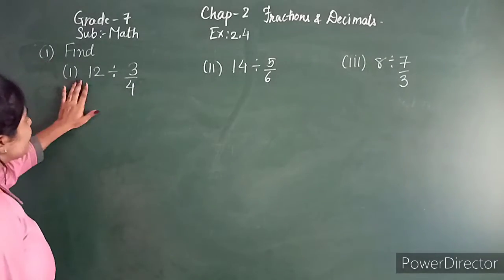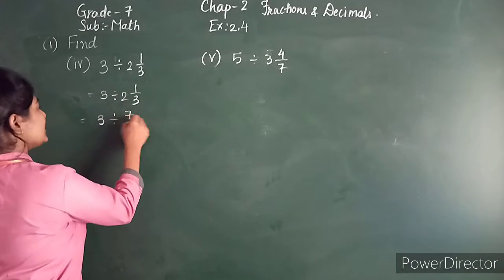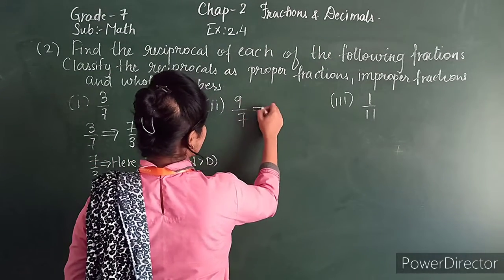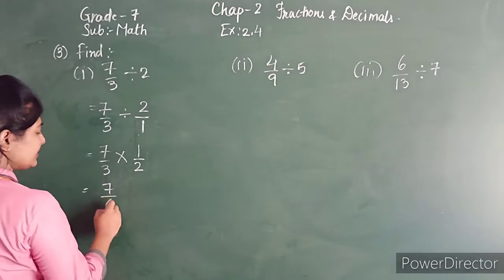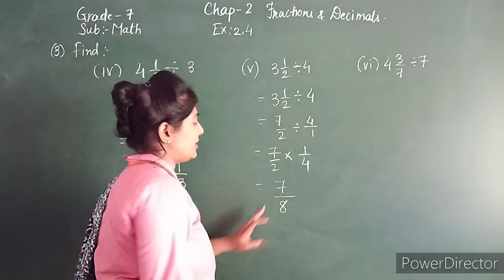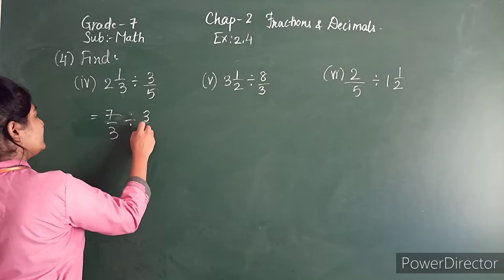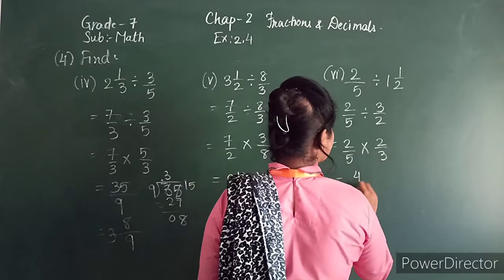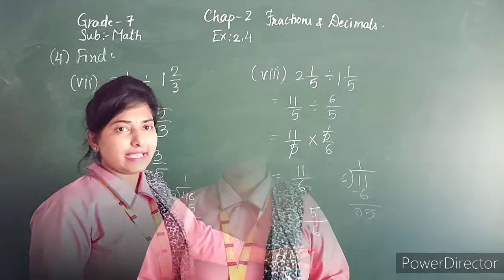EM | GRADE-7 | MATH | CH-2 | FRACTIONS AND DECIMALS | PART-8 | 01 JULY 2021